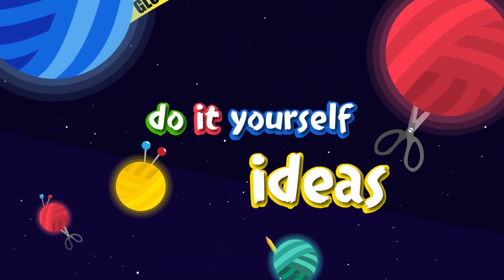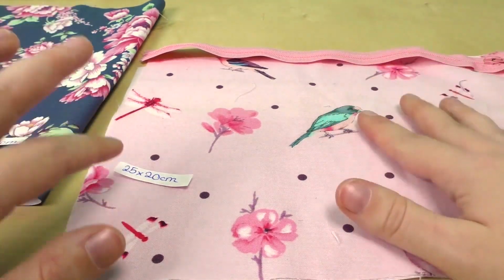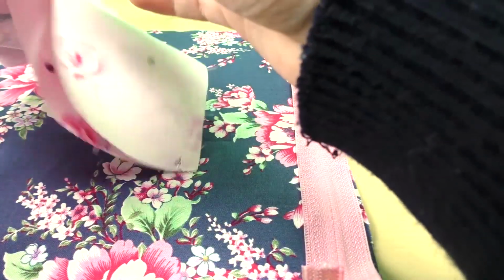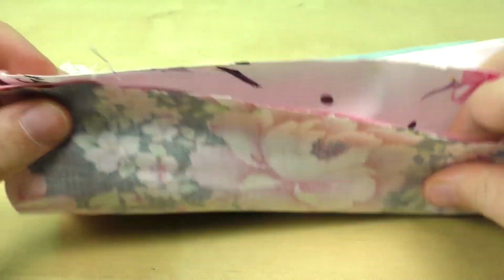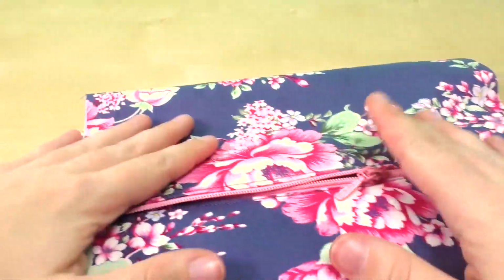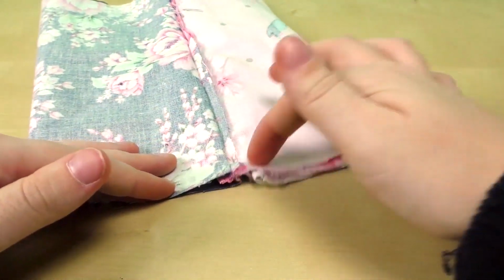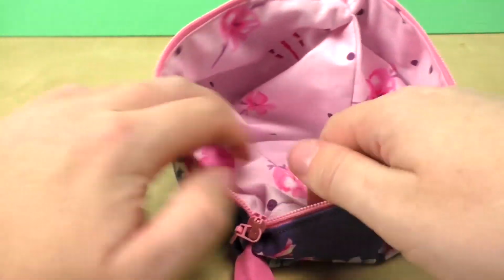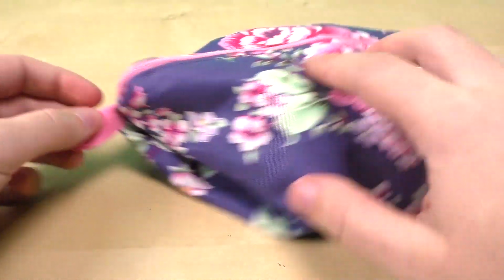Cosmetics Bag Sewing Project | Zipper Baggie | Awesome Shape | Sewing for Beginers